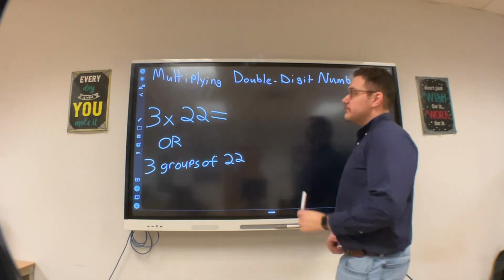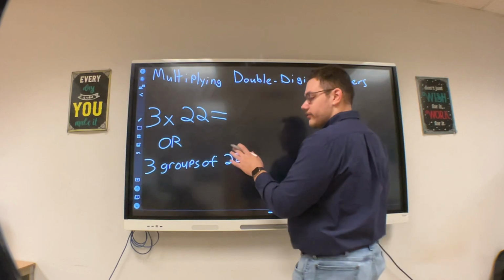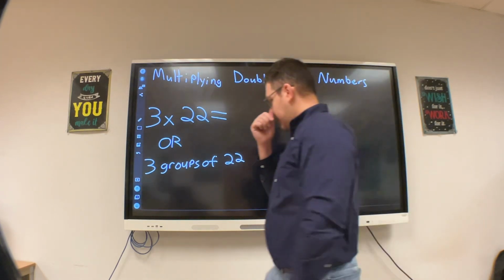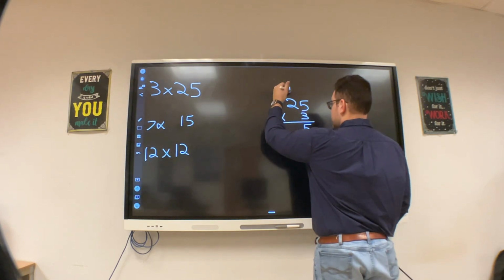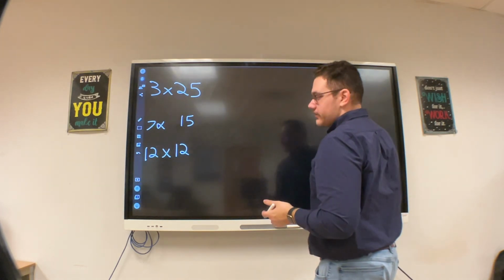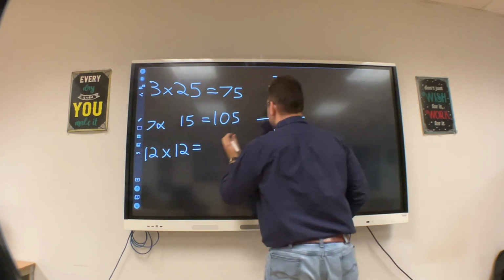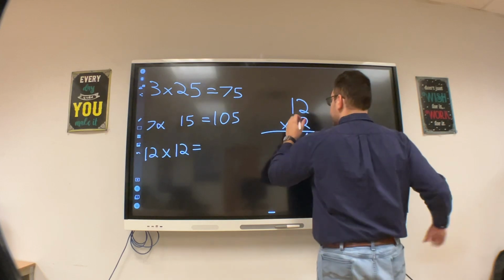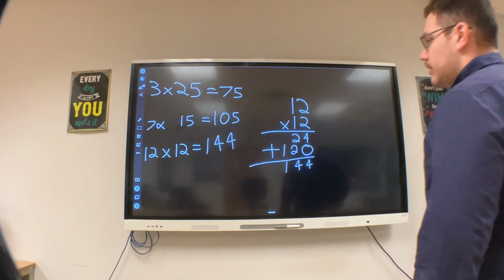Multiplying Double-Digit Numbers